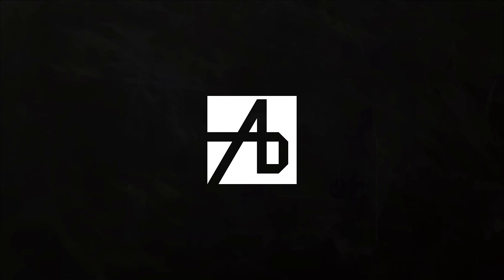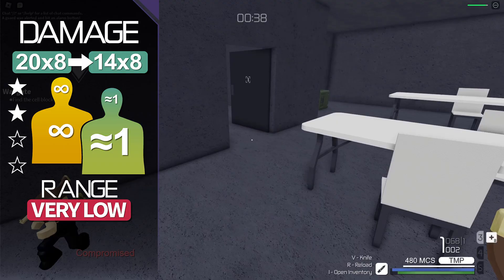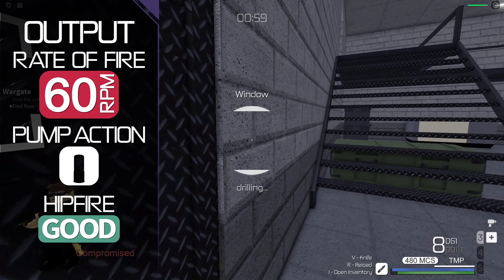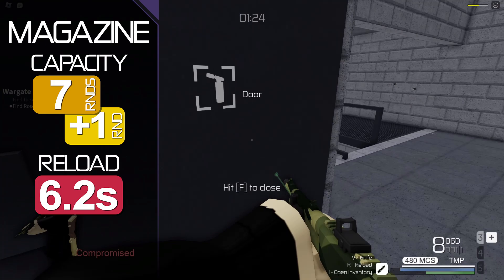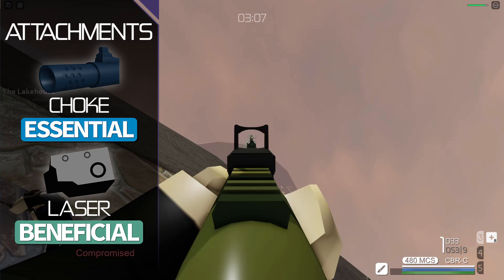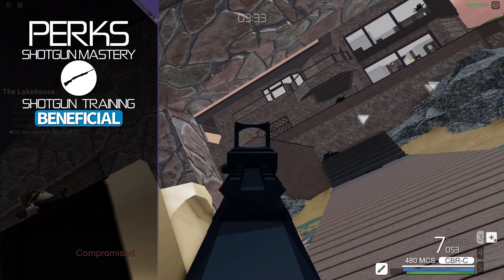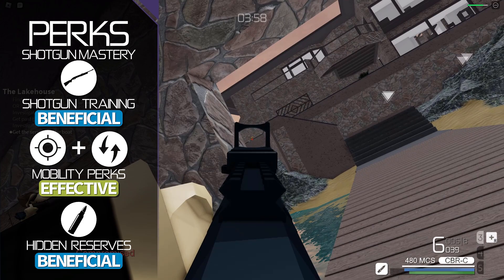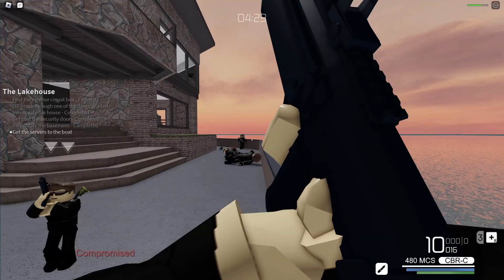480 MCS - Entry Point Weapons Showcase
Welcome back to the Entry Point: Weapons Showcase series.
In this episode, we're covering the 480 MCS.

Inspired by Ahoy.

0:00 - Intro
0:17 - Damage
0:41 - Output
0:54 - Handling
1:08 - Capacity
1:20 - Attachments
1:45 - Perks
2:36 - Conclusion
3:06 - Outro

Join the criminal organization of Halcyon and enter a world of high profile operations. Take down banks, break into blacksites, and target multi-millionaires. Complete your missions stealthily, or put your full, explosive arsenal to use - the choice is yours.

Entry Point is a stealth/action FPS created by Freefall Softworks. Meet the team and join one of 15 missions, or jump into the Shadow War PVP mode for intense tactical firefights. Halcyon is not hiring you - Let's get to work.